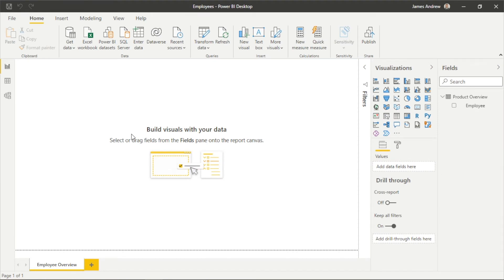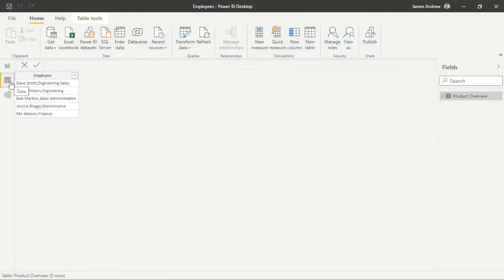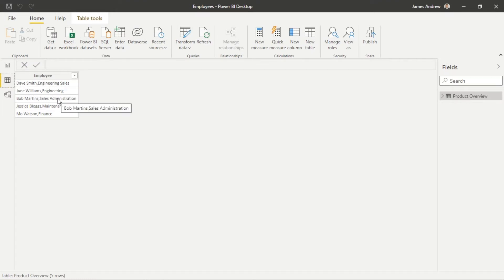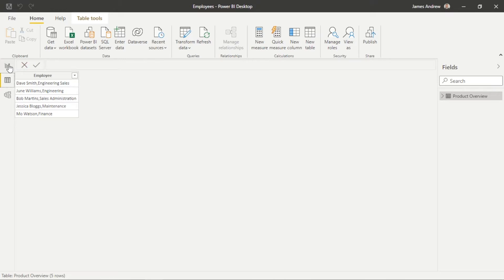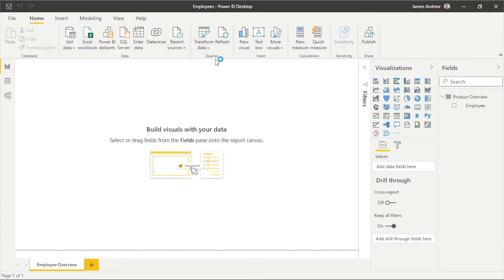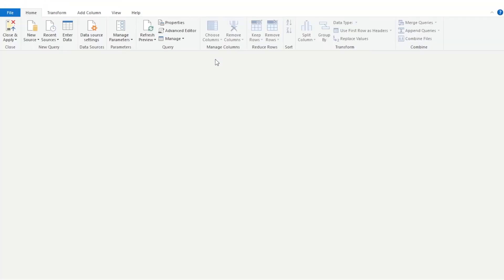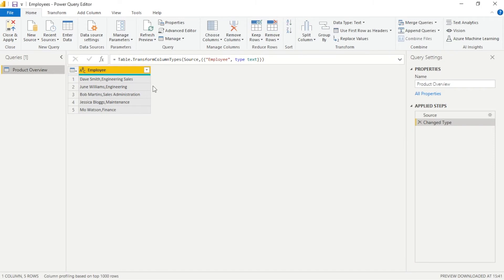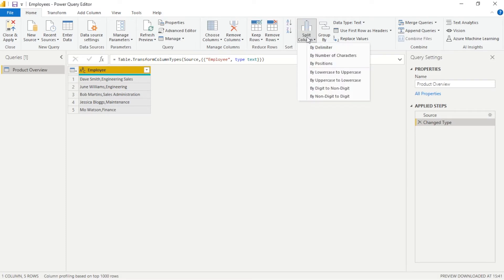Power BI Quick Tips- Moving Messy Data Into New Columns & Rows | Power Query | No M Code Required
In this episode of Power BI Quick Tips, I demonstrate how to use the Power Query Editor to separate multiple strings of data into new columns and rows.

We explore how to split columns and rows using the delimiter function, without the need for any M code.